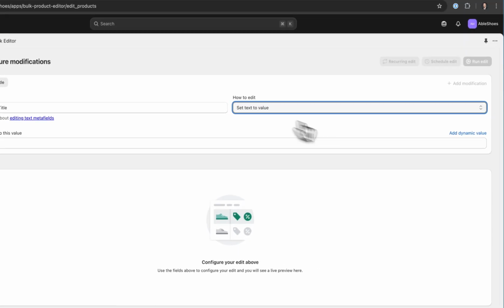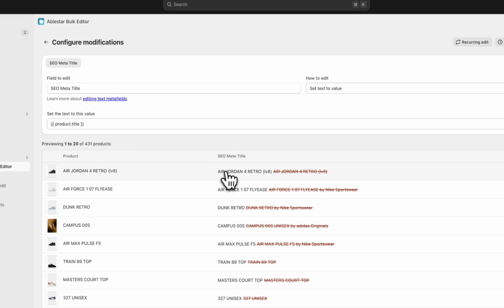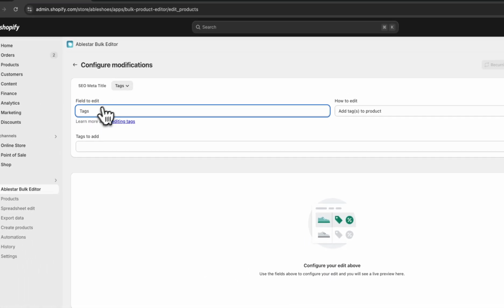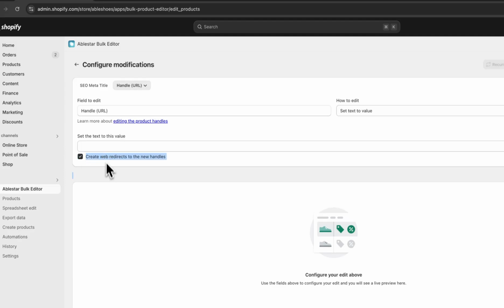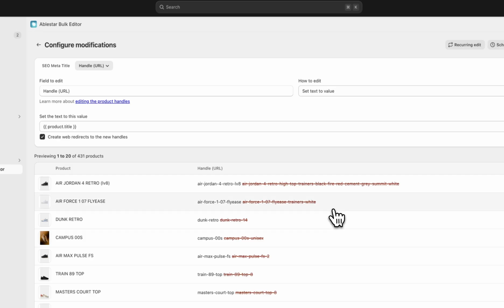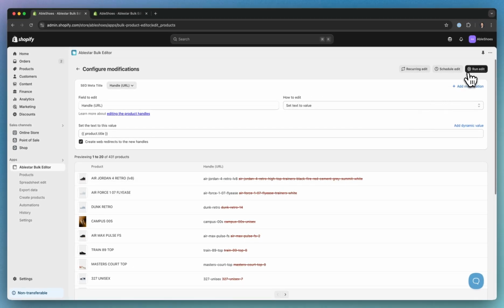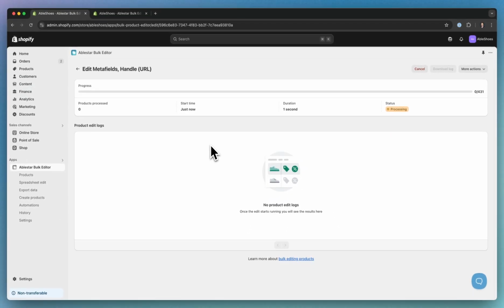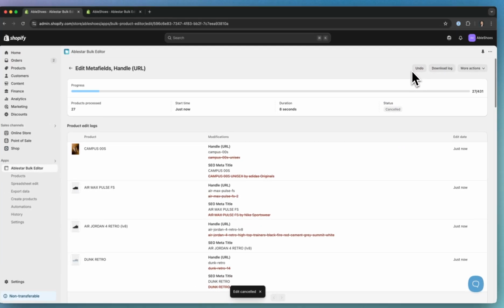Match Shopify URL Handles to Product Titles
How to use Ablestar Bulk Product Editor to quickly set your product URL (or handle) to match the product's title. We also cover settings the SEO title using placeholders.